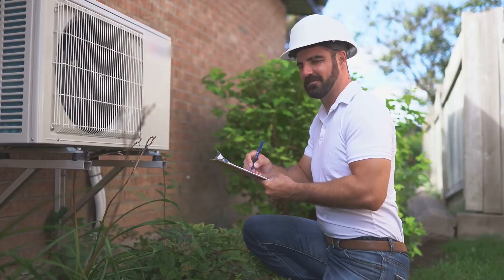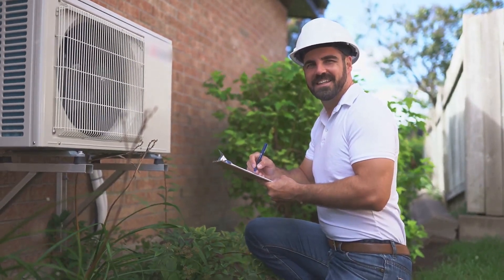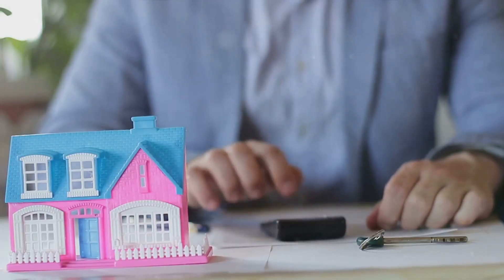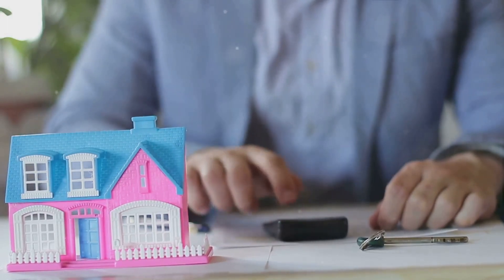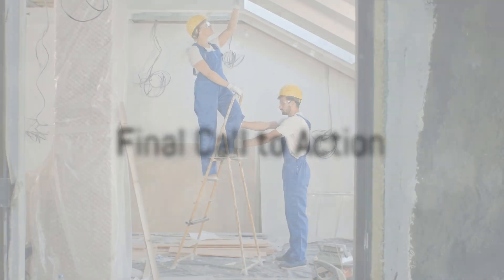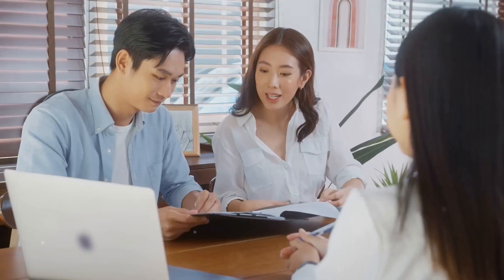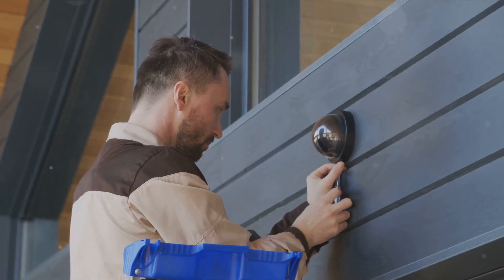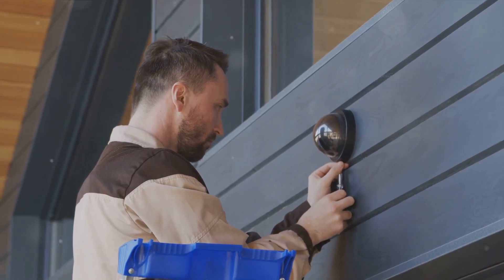Spring Spruce Up - Secure Your Home Improvement Plans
In this video, we dive into the crucial topic of reviewing your homeowner's insurance before embarking on any home improvement projects this spring. Many homeowners overlook this essential step, unaware of the potential risks and gaps in coverage they may face.

Join us as we explore the importance of understanding your insurance policy, ensuring adequate coverage for renovations, and protecting your investment. Don't let unforeseen circumstances derail your home improvement plans – empower yourself with the knowledge to make informed decisions.

Remember, a little preparation goes a long way in safeguarding your home and peace of mind. Stay informed, stay protected!

OUTLINE:

00:00:00 Considerations for Home Improvement Projects
00:00:23 Importance of Updating Dwelling Coverage Limits
00:00:38 Additional Coverage Considerations for Home Renovations
00:01:01 Benefits of a Consultation with J.Randal Insurance
00:01:32 Contact Info